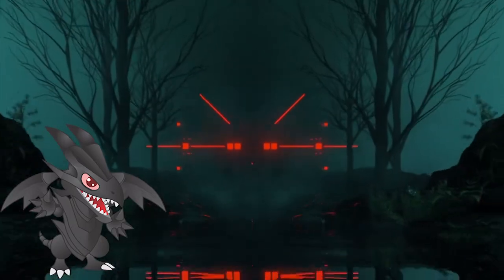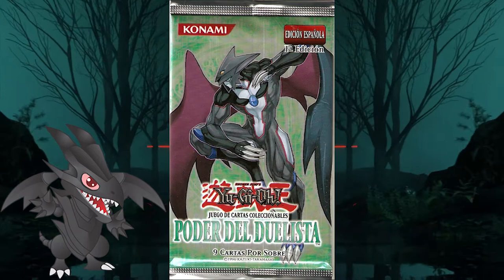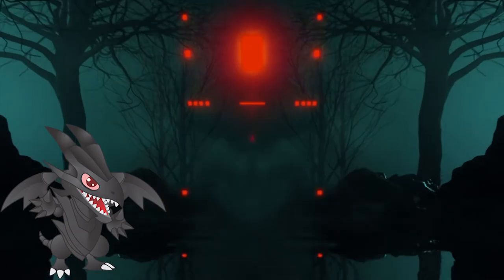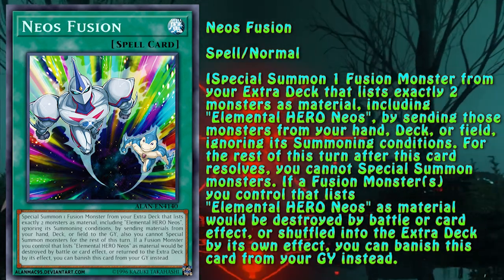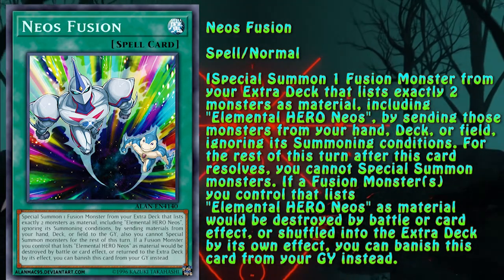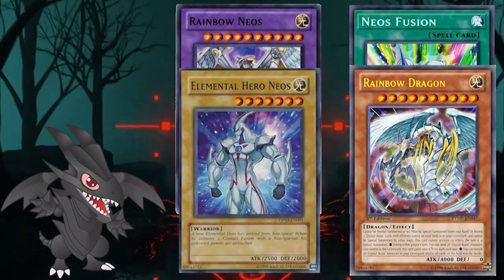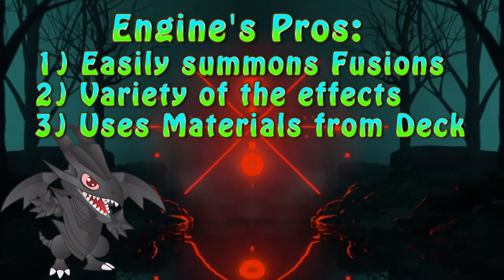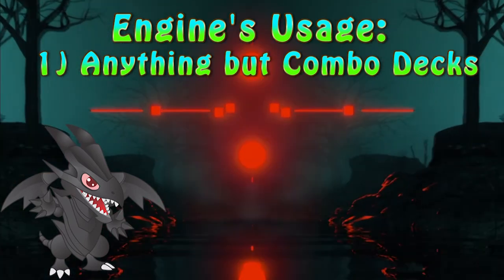Yu-Gi-Oh! Engineering - Episode 15: Neos Fusion Engine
Twitter Poll 2nd Place! Let's go to Space!!!